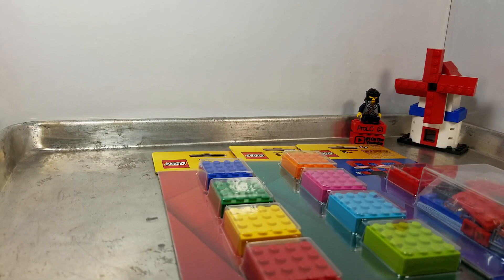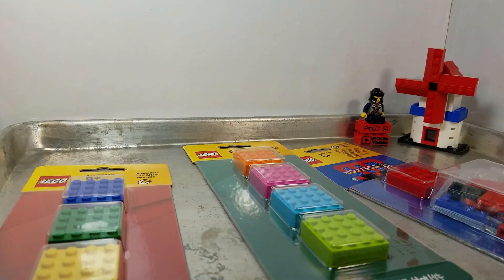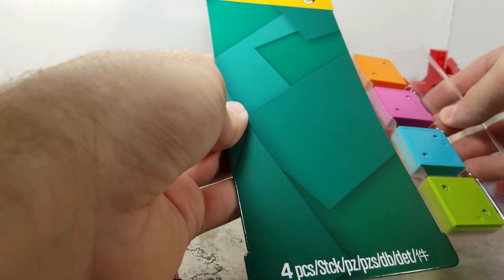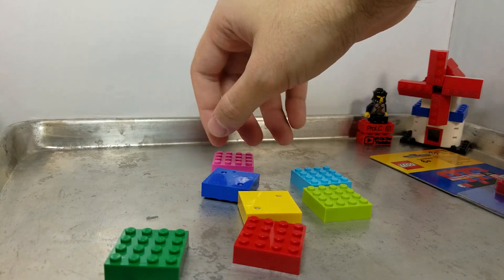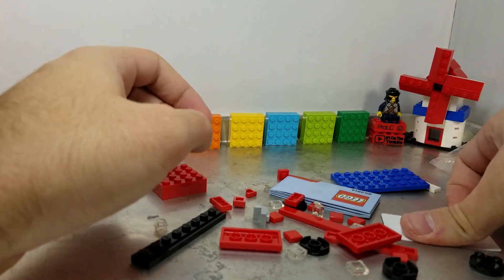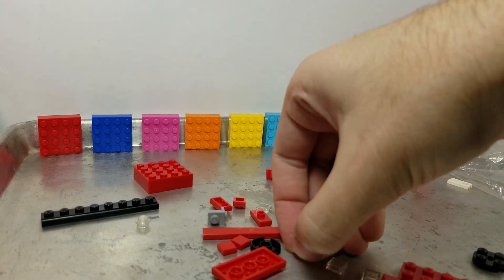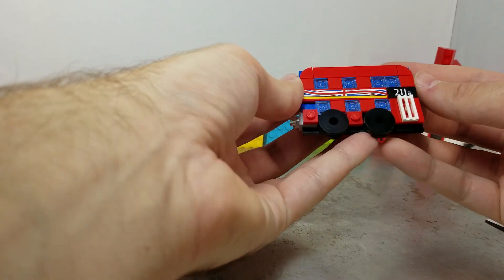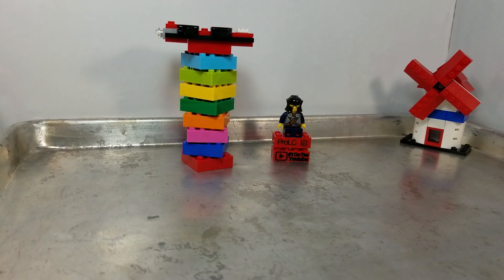Lego Magnets (2019) | Build and Review | Classic and London Bus! (853914 + 853900 +853915)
In the universe, nothing has been asked as many times as 'how magnets work?"

Anyways. These are fun new (2019) Lego Magnets.